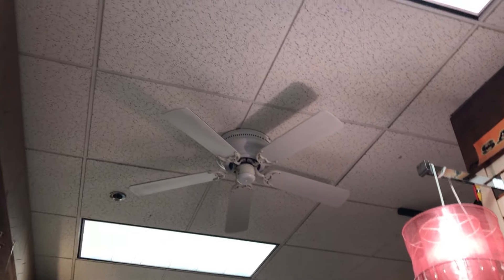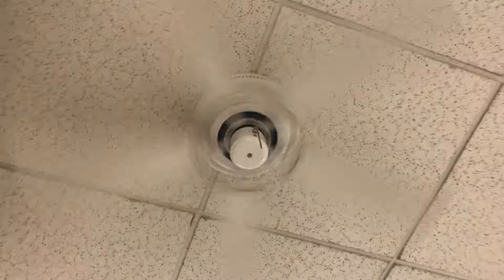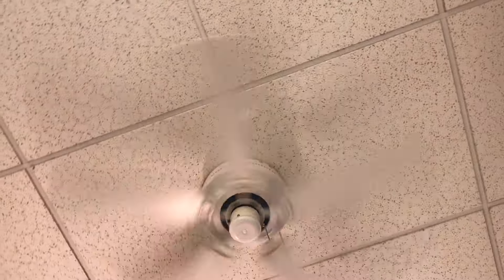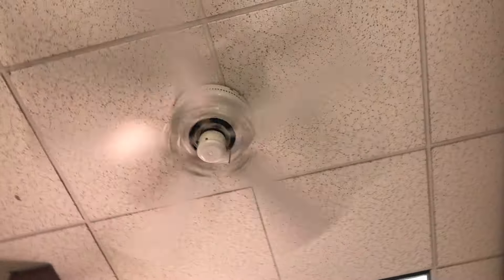2 Unknown Hugger Ceiling Fans at a Chinese Gift Shop (2017 Remake)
Figured I'd do an update video of these fans since they are childhood and I was close by.  Ever since I would start coming here when I was 4 the lady would always turn them on for me since she knows how much I liked fans.  Now every time I come by to visit she still does turns them on for me and gets very excited when I visit.  Enjoy